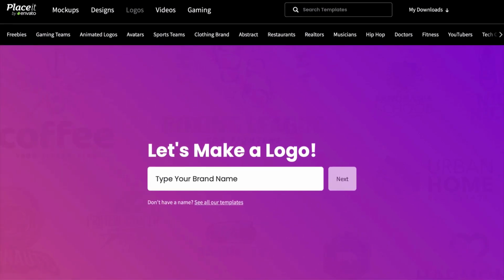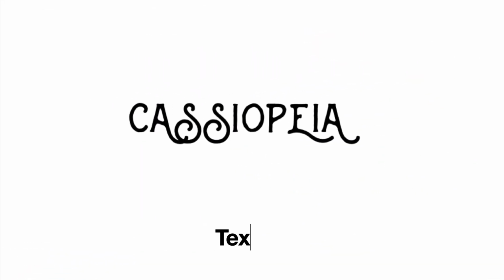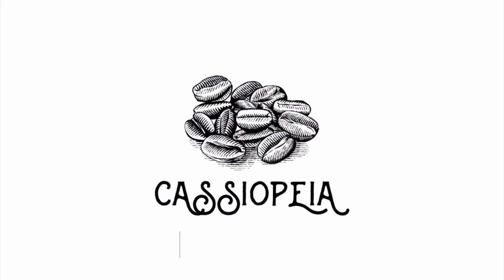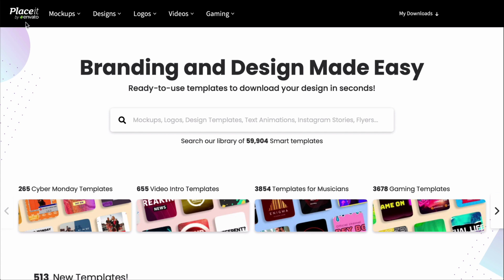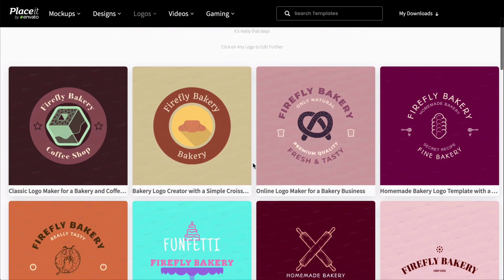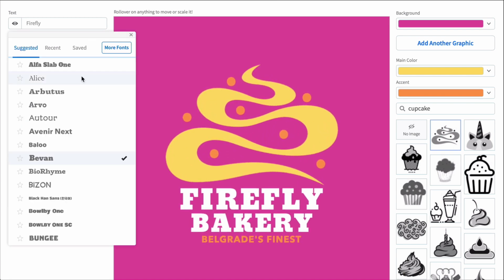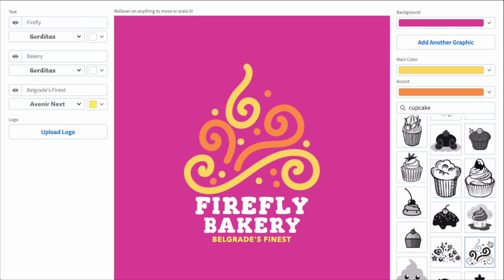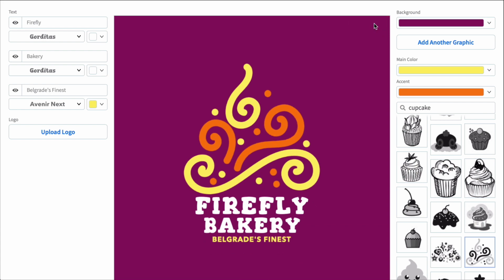How to Create a Bakery or Cafe Logo Online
Need a cool logo for your bakery or cafe? Learn how to make a logo without leaving your web browser with a logo maker online. No special software or design experience needed! ► Try the Placeit logo maker app

Whether you’re planning to open your own bakery or cafe, you’ll need a terrific logo that sets the tone for your business and tells potential customers concisely and effectively what your business is all about and what to expect. Creating a logo can be a daunting prospect for small businesses, which typically don’t have graphic design expertise or a lot of cash to invest in hiring a designer.

If this strikes a chord, we’ve got a great solution for you. Use a logo maker to help you design the perfect bakery and cafe logos. In this video, you'll discover how to design your own logo with a logo maker. And you'll see some great bakery shop logo ideas to get you motivated.

► You can also find professional bakery logo templates to download on Envato Elements

Read more on 20 Modern Bakery Shop & Cafe Logo Design Ideas for 2021 on Envato Tuts+

Envato Tuts+
Discover free how-to tutorials and online courses. Design a logo, create a website, build an app, or learn a new skill